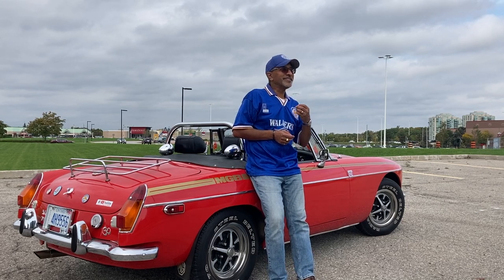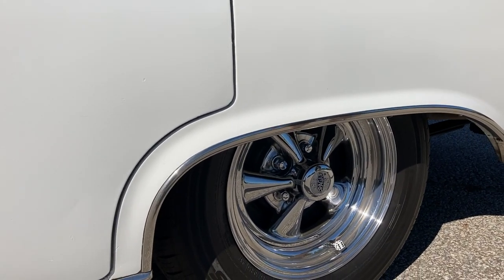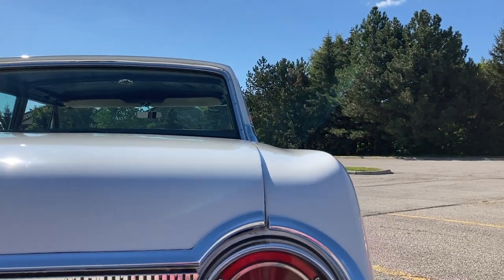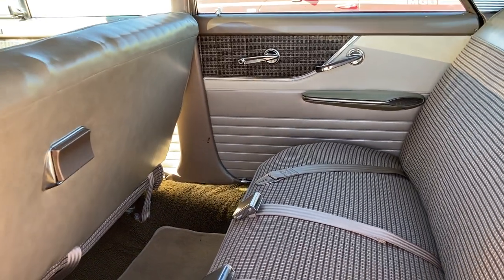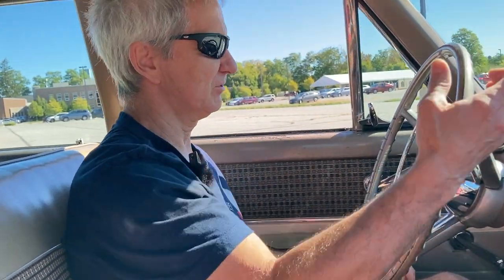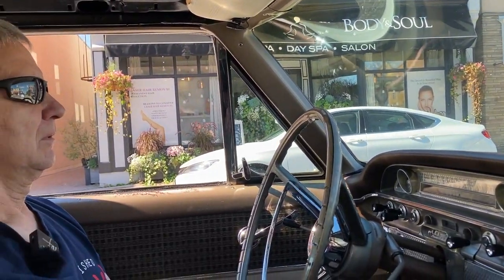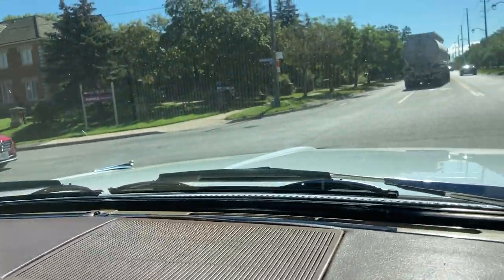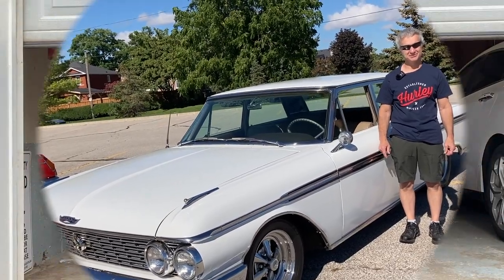1962 Ford Galaxie 500 – Legendary & Iconic Classic Car!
In this 48th Video from Classic Car ChitChat, you will get to see a beautiful 1962 Ford Galaxie 500. Whether you loved Chevy’s or Ford’s this is the Iconic & Legendary Ford that every Ford Lover wanted whether it be the hard top or the convertible. This beautiful car with its long sweeping design is sought after by so many car lovers. Whether you plan to do a Galaxie Burnout, a Galaxie lowrider or just listen to the awesome engine on its twin exhaust pipes – This car has it all! The owner has had it for over 30 years and restored her over time with an incredible paint color of Coronation White!

In case you are keeping Track this is Episode 48 of Classic Car ChitChat Videos!

I hope my Classic Car ChitChat video’s make you smile. I do them in my spare time because I truly love cars and my intentions are simply to honour the beautiful cars I get to see and to really understand the passion and love of the vehicle by the driver (or caretaker as Jay Leno would say) of the car. I also understand too that my videos perhaps lack the polish calibre of great YouTubers like: Doug DeMuro, Scotty Kilmer, and of course my favourite Supercar Blondie. I also know that I can’t even come close the quality & finish you get from the likes of Jeremy Clarkson and the boys at Top Gear. I think they use a little fancier equipment than my little iPhone… LOL

Kevin